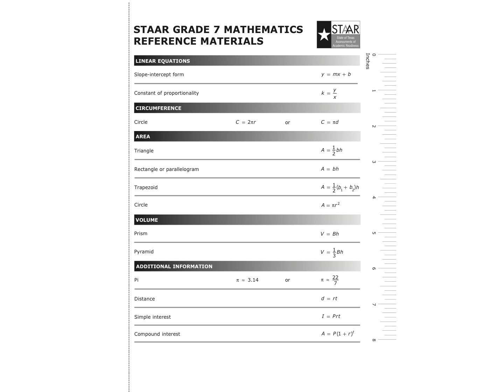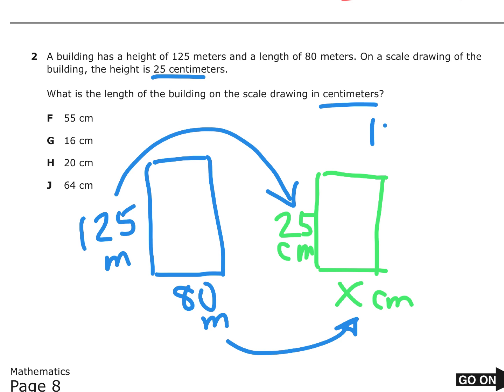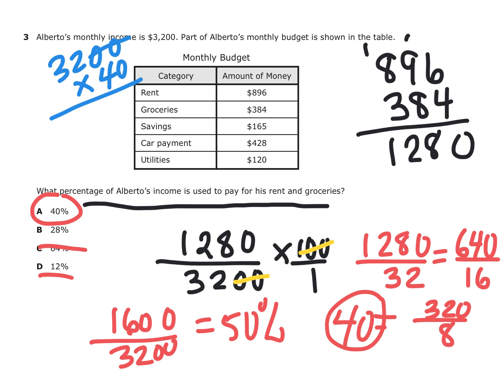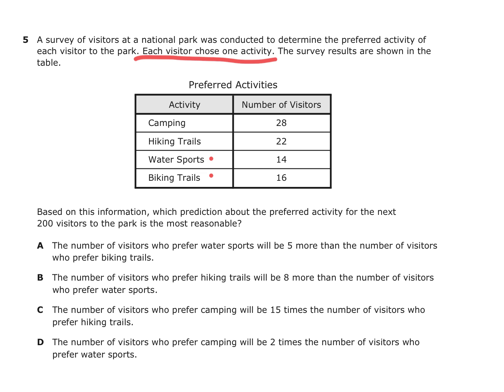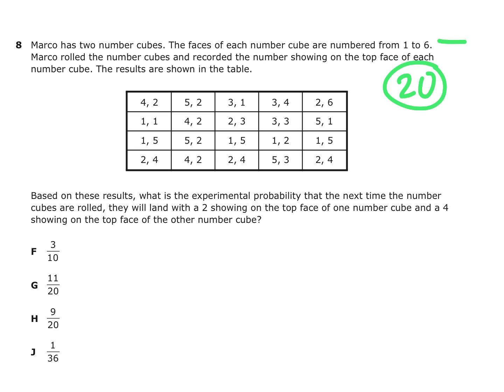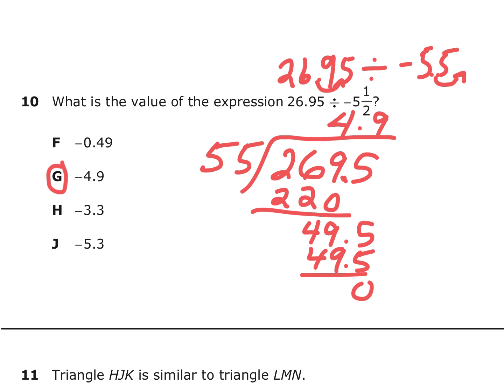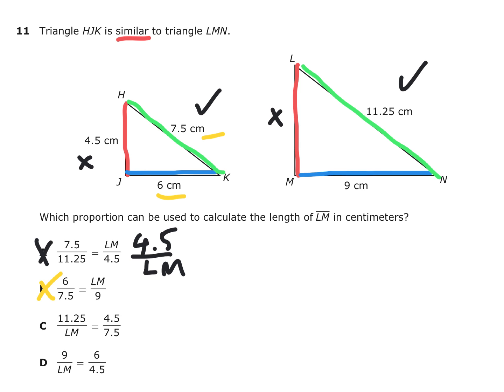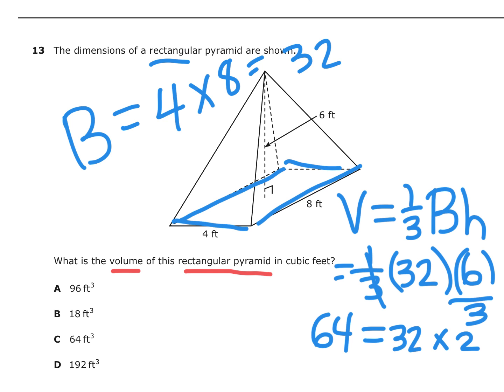2021 STAAR Grade 7, Math Exam, Part I